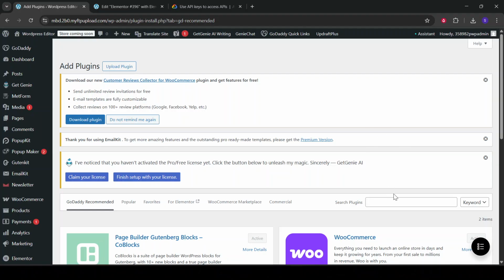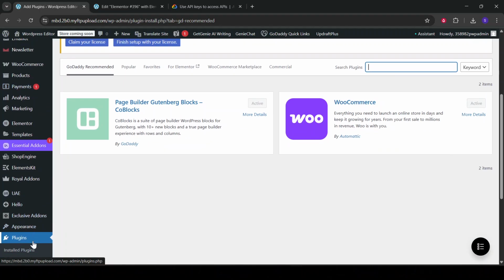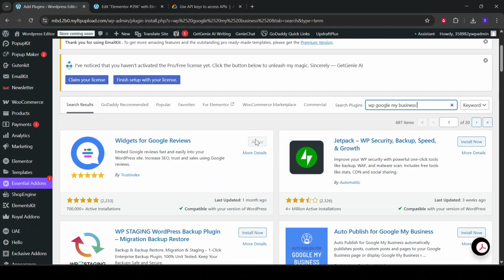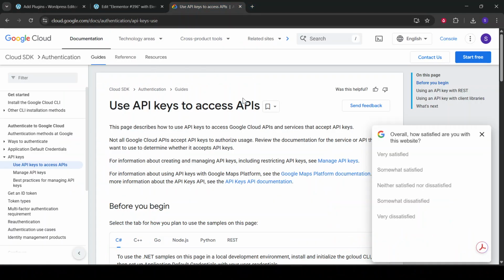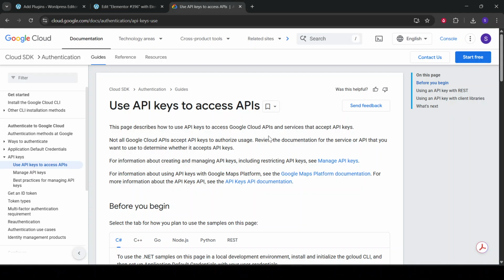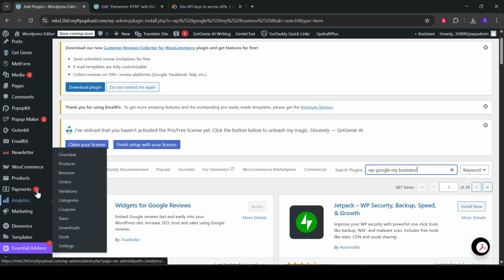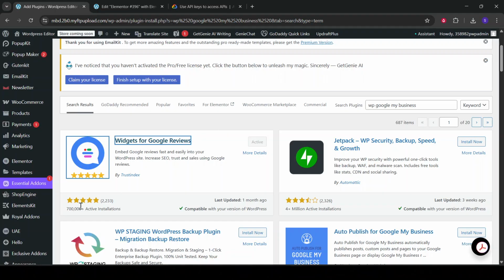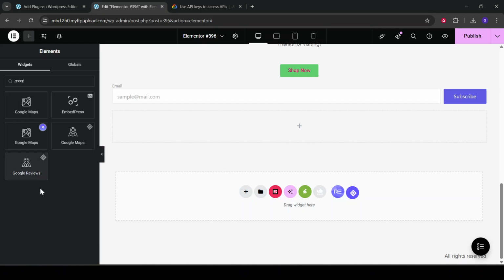How To Add Google Reviews To Elementor 2026 (Step By Step)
Learn How To Add Google Reviews To Elementor in this video.

In This Video, We'll Show You 👇
Elementor Google Reviews
Add Google Reviews Elementor
Google Reviews Elementor
Elementor Reviews
Embed Google Reviews Elementor
Elementor Google Review Widget
Google Review Widget Elementor
Elementor Tutorial
Elementor Website
Elementor Plugin
Elementor
How To Get Google Reviews
Google Reviews
Adding Google Reviews
Display Google Reviews
Show Google Reviews Elementor
Elementor Review Plugin
Website Reviews
Online Reviews
Google My Business Reviews